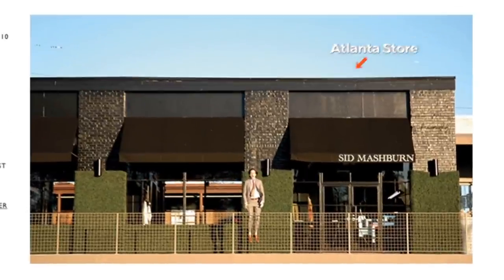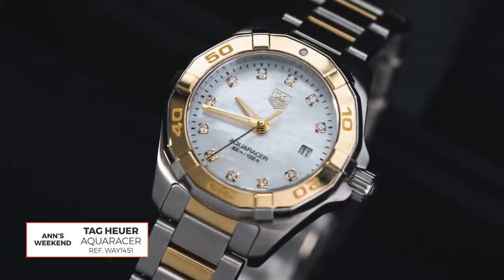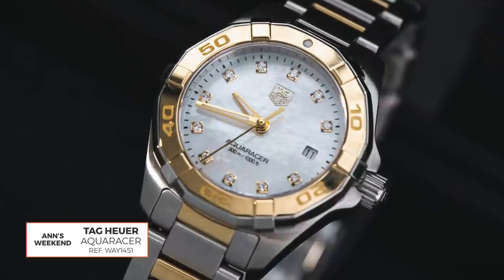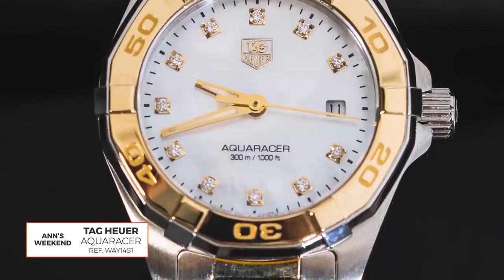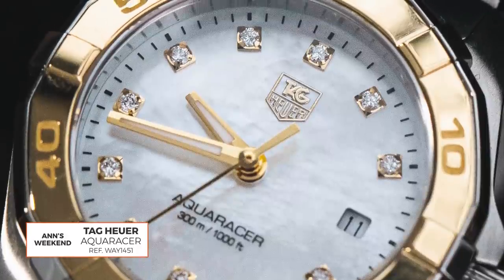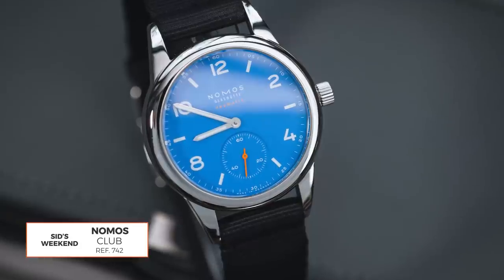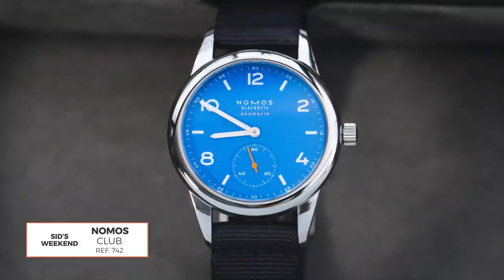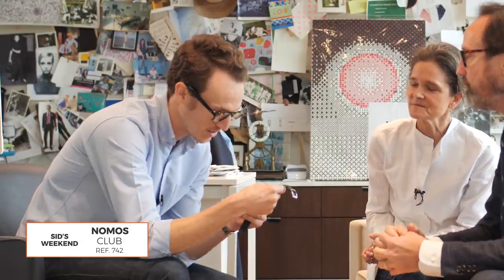The Three Watch Collection with Sid & Ann Mashburn | The Weekend Watch | Crown & Caliber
We love The 3 Watch Collection series at Crown & Caliber because it spotlights our friends and highlights watches that are special to them. Today we get to see Part 3 of our conversation with Ann and Sid Mashburn. The subject of conversation, the illusive weekend watch.

00:00-01:14 - Introductions
01:14-01:42 - The Three Watch Collection
01:50-06:04 - Ann's Weekend Watch
06:05-07:35 - Shopping Advice w/ Sid feat. Football Analogy
07:35-10:48 - Sid's Weekend Watch
10:48-13:46 - Nate's Weekend Watch